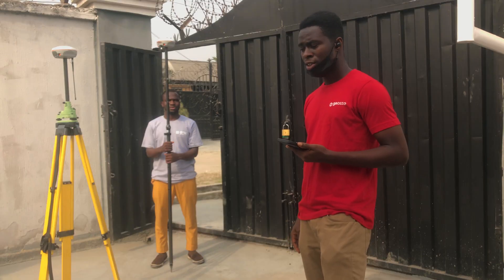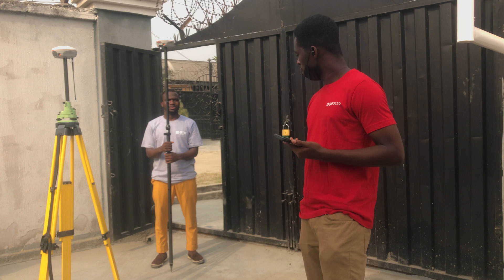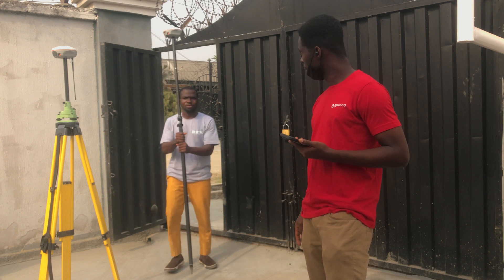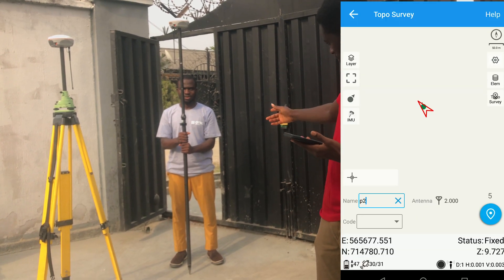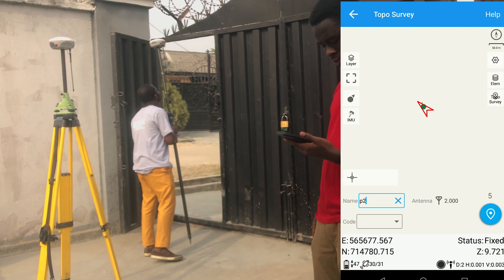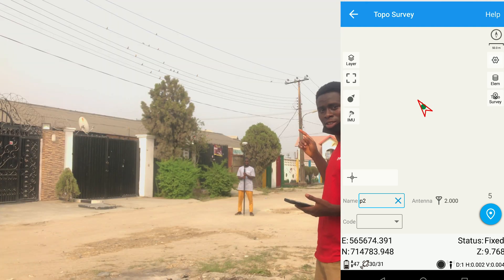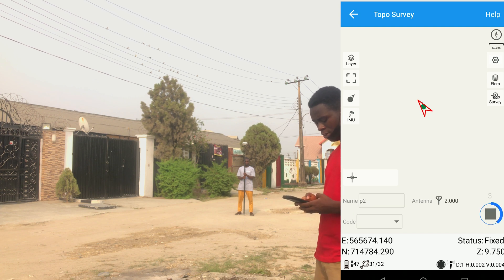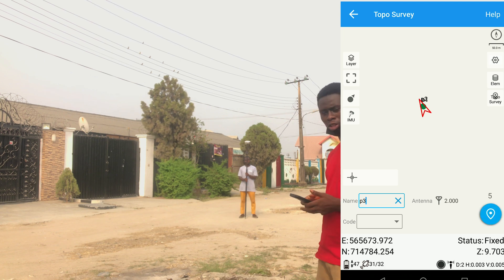GNSS TUTORIAL - CARRY OUT STATIC & RTK SURVEY SIMULTANEOUSLY WITH COMNAV SINOGNSS RECEIVERS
Comnav SinoGNSS receivers can work in static and RTK mode simultaneously. You can log the static data on your stationary base receiver while your carry out RTK measurements with your Rover. This is very useful when you use Autobase method whereby you don't need to set your base directly over your control.